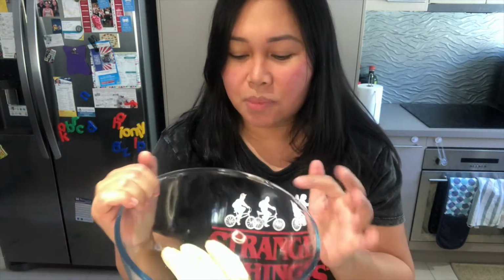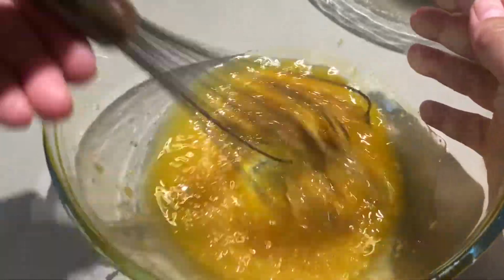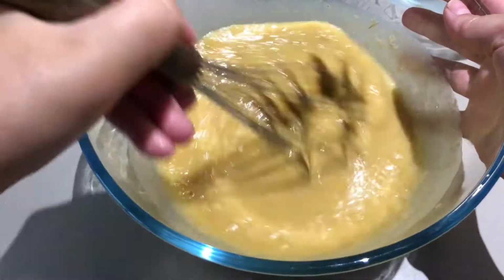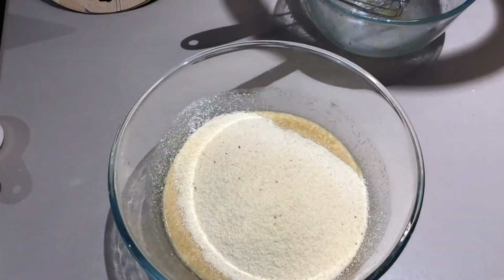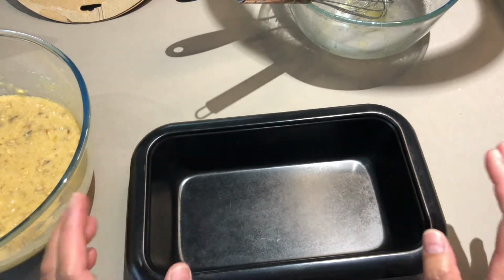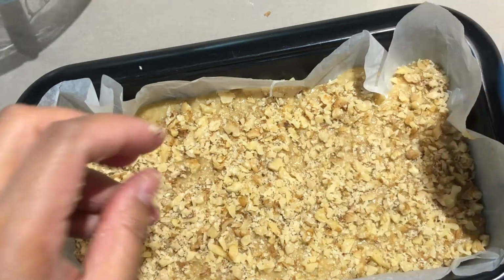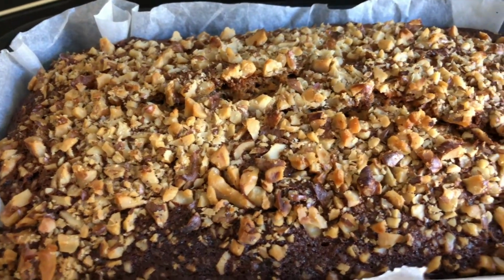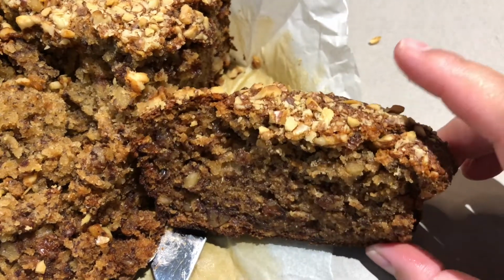GUARANTEED THE BEST BANANA BREAD YOU'LL EVER TRY! || MOIST AND HEALTHY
Guaranteed this will be the best banana bread you've ever tried! It's moist and healthy too! So, what else are you looking for? Try my very own recipe of banana bread and I can guarantee you that you'll never be disappointed!